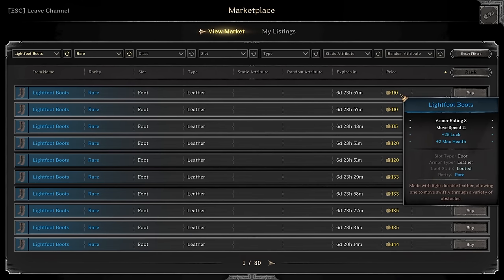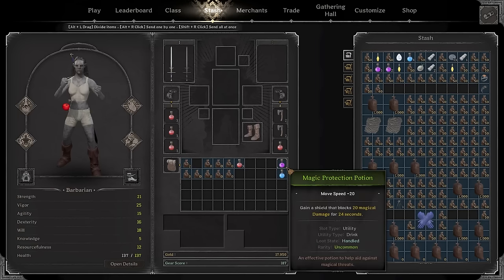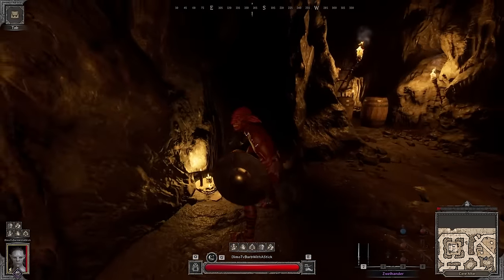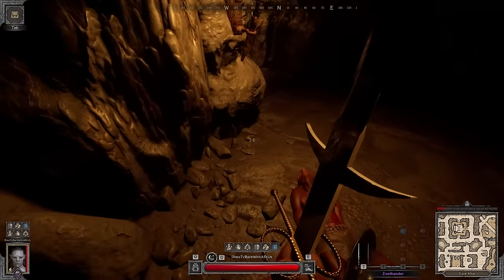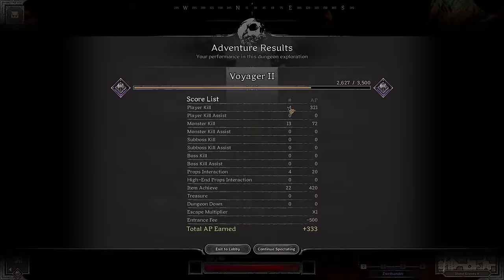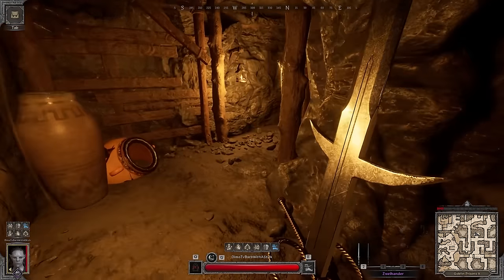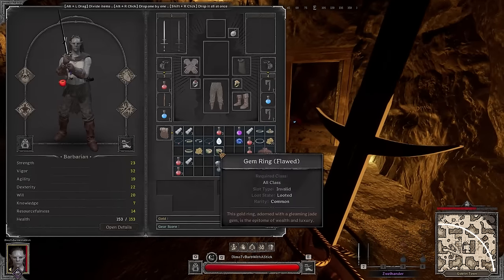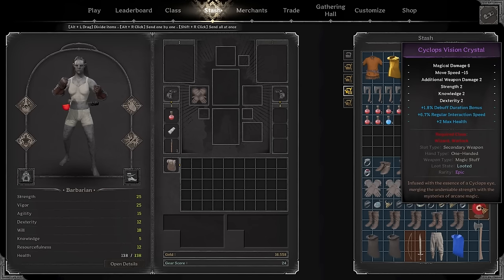500 Gold Budget Barb Build to Dominate Solo PvP | Dark and Darker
Hey everybody, It's Dimo. In today's episode we are going to start off with 500 gold kit and test how far we will be able to reach.  It's going to be a 500 gold kit vs 1500 gold kit vs 5000 gold kit series that will be made of 3 episodes. If you like this idea let me know down in the comments below.

if you like this wideo check out my previous wideo where I was stalking players to make them uncomfortable

0:00 Idea
1:00 Build
3:00 Skills/PERKS
5:00 Final Build plus start of the game 1
6:09 First PvP
7:30 Second PvP
8:20 Upgrades
10:00 Day 2
11:30 Ranger
13:00 Evil Plan for Upcoming Teaming Event
14:00 Stupid Amount of Loot
15:40 Geared Barb PvP
17:00 LOOOOOOOOOT
18:00 Rogue in Dark
19:30 Day 3
20:30 Cornered Rogue
21:30 Warlock
22:30 (20 UPCOMING ACUSATIONS OF CHEATING)
23:00 Got Invaded by Barb
24:00 +12 damage warlock

25:00 Day 4 INSANELY GEARED WARLOCK
26:30 Rogue Abused My Weakness
27:30 Giga Bis
28:00 Conclusion, Loot, Profits + I ended up D*ing